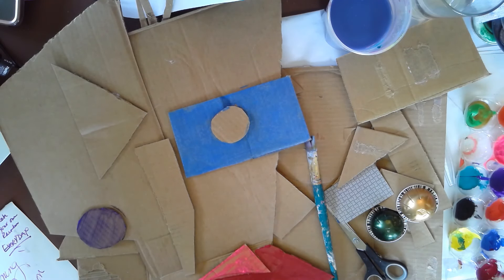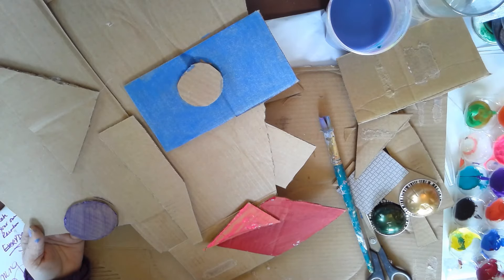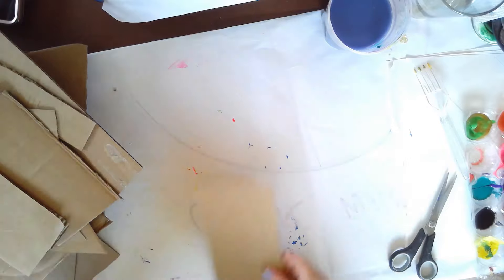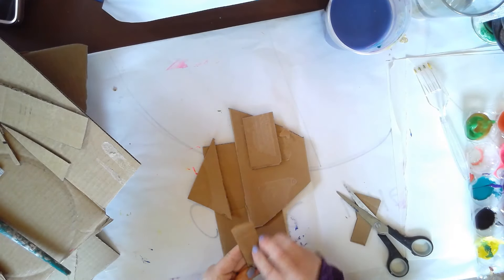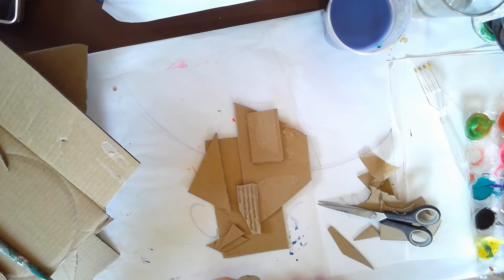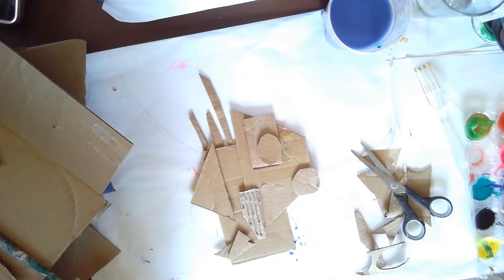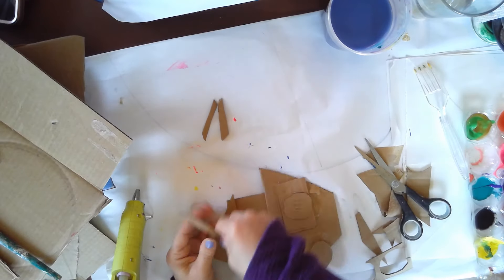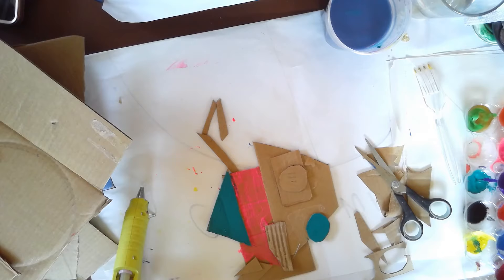Cardboard Picasso Faces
Build a Picasso face using cardboard, recyclables, glue, scissors, and paint.